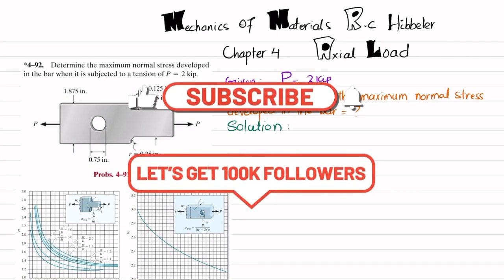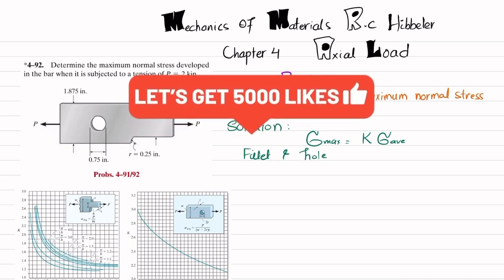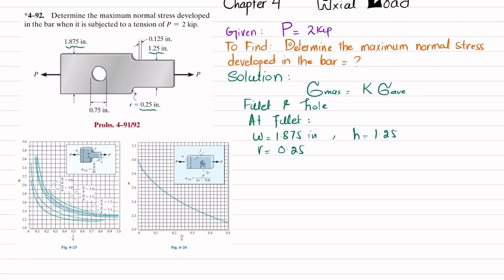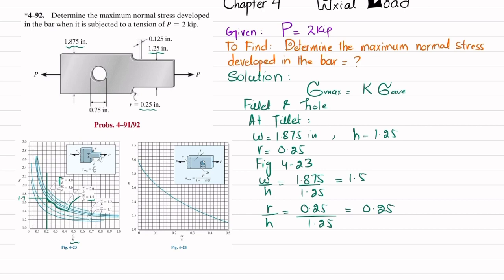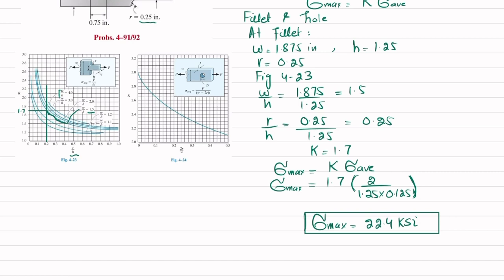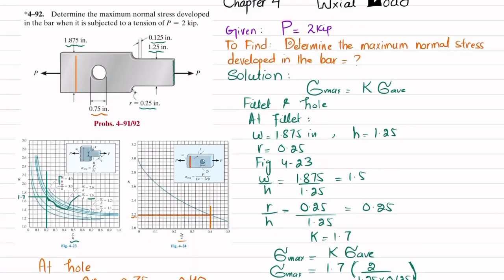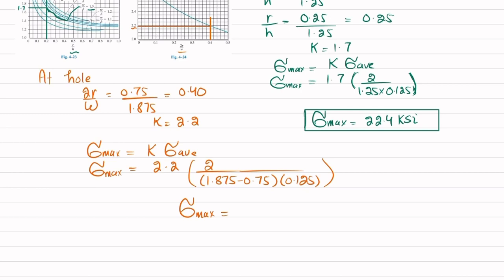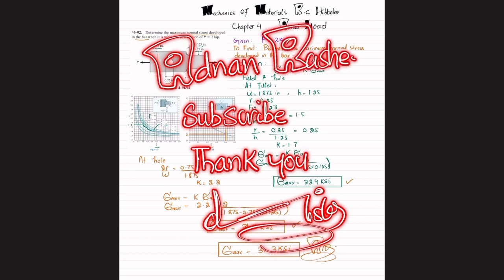4-92 | Determine the maximum normal stress | Mechanics of materials rc Hibbeler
*4–92. Determine the maximum normal stress developed in the bar when it is subjected to a tension of P = 2 kip.
285 Problem solutions of all chapter of  Mechanics of Materials by Beer & Johnston